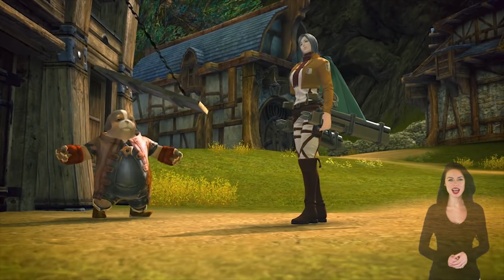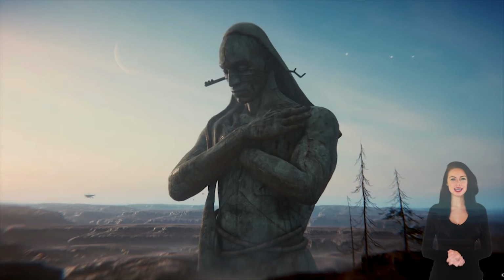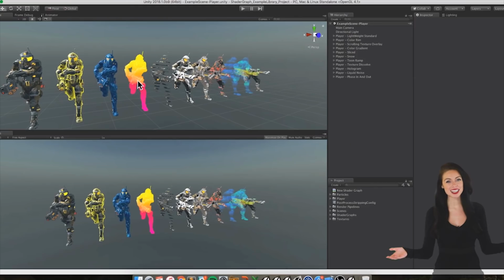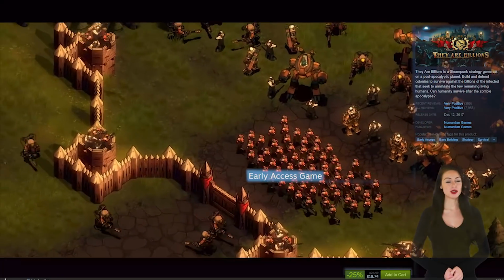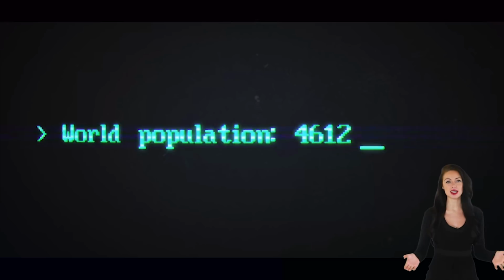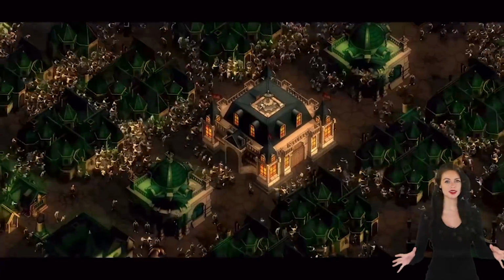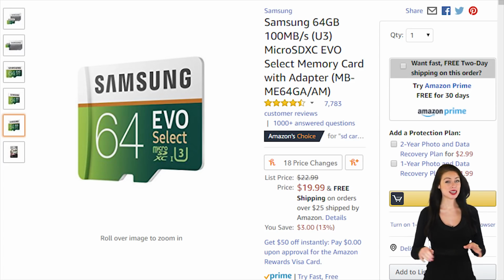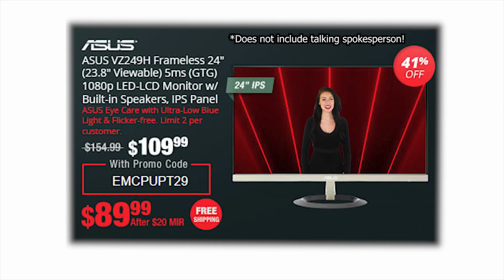Samsung Endurance SD Card, TERA Attack on Titan salute!, Asus 24inch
Tech News - 0:04 Samsung Micro SD Card Endurance , 0:30 Team Group RGB SSD.
Games - 0:50 TERA Attack on Titan Event +Costumes, 1:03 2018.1 Unity update, 1:31 Juicy Realm Launch, 1:49 They Are Billions 25%.
Deals - 2:12 Evo 64GB Micro SD Card , 2:19 Asus 24in monitor *$90 Sources

Follow for more Daily news @ Facebook or Youtube.